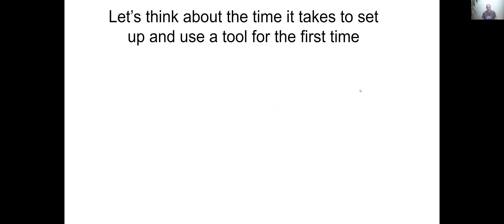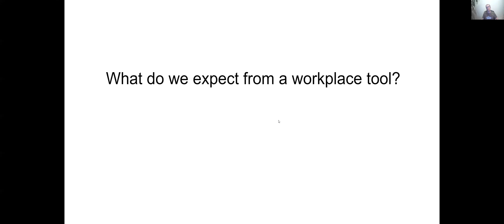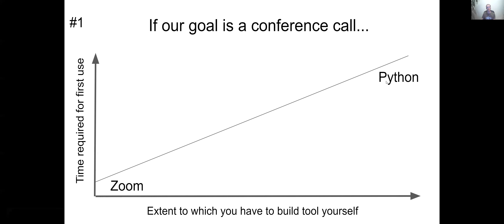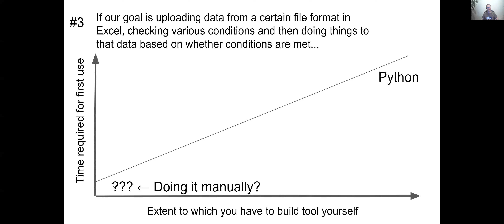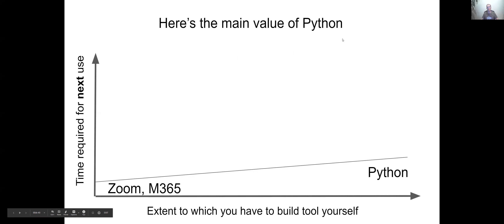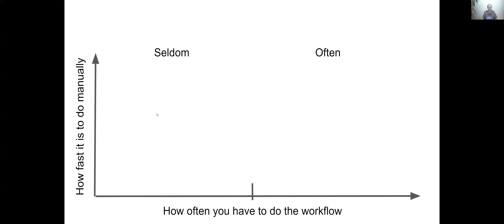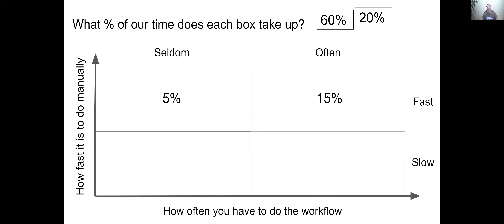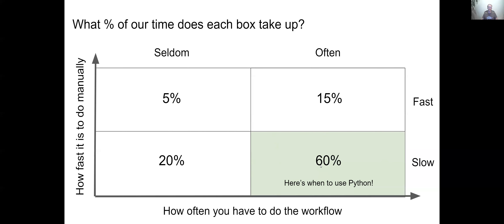Why Learn Python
If you're already busy working on whatever it is you call work, why stop to learn Python?